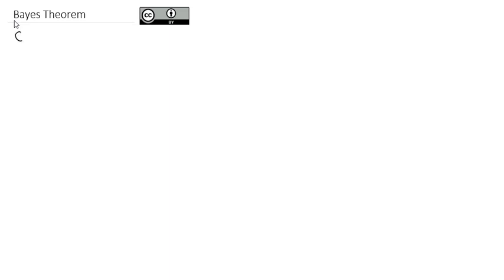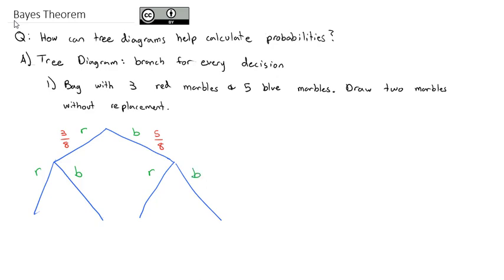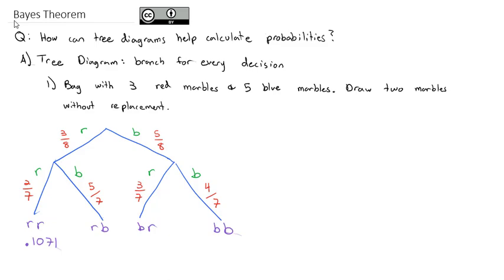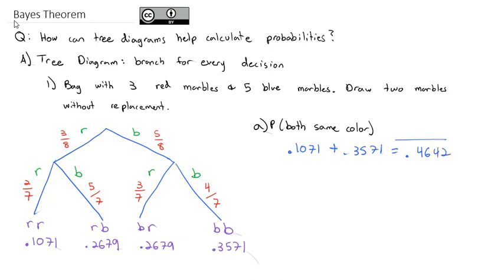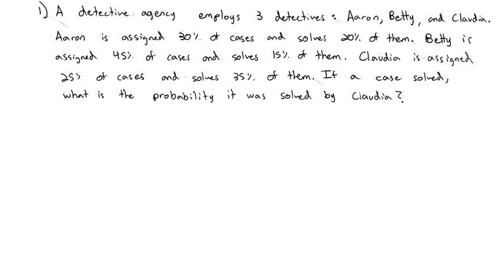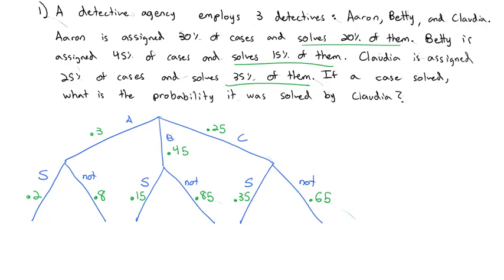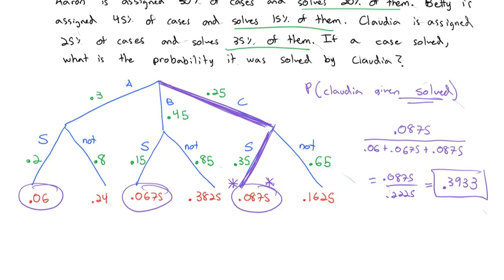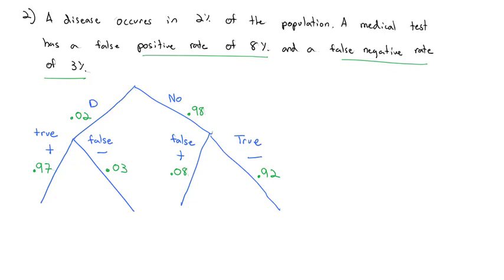Bayes Theorem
Using Bayes Theorem to calculate conditional probabilities